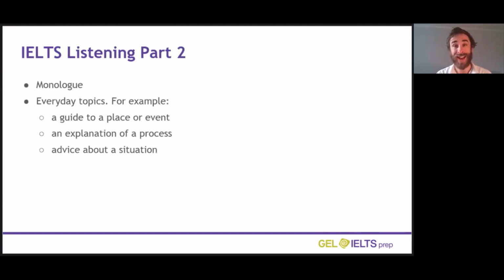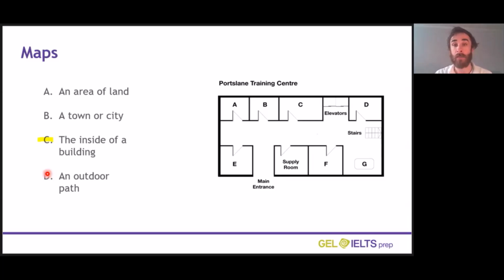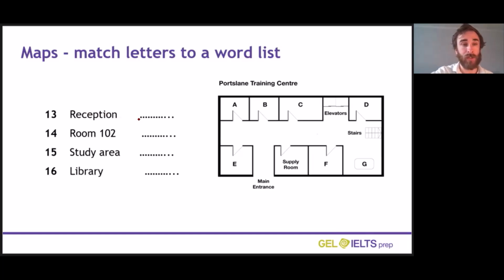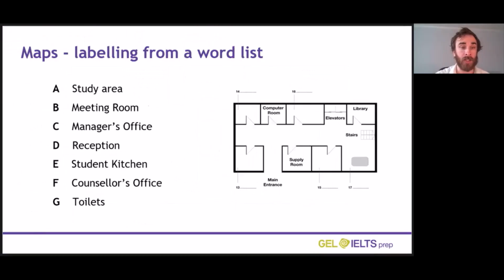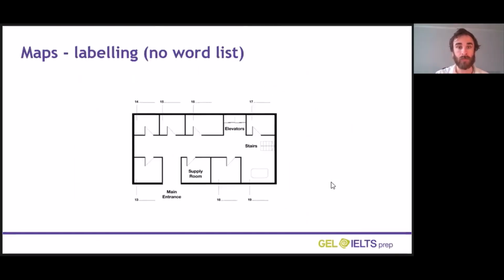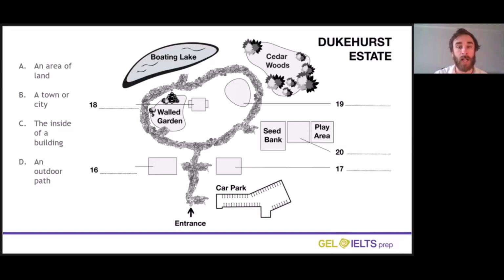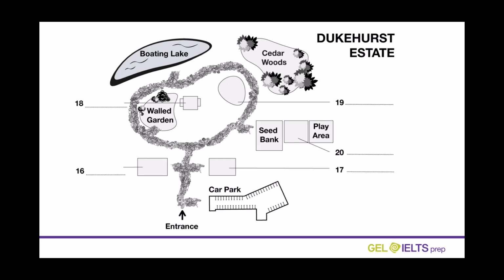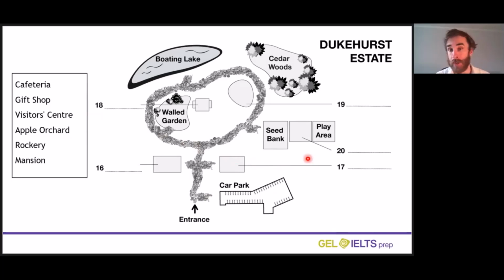LISTENING PART 2 CLASS 2